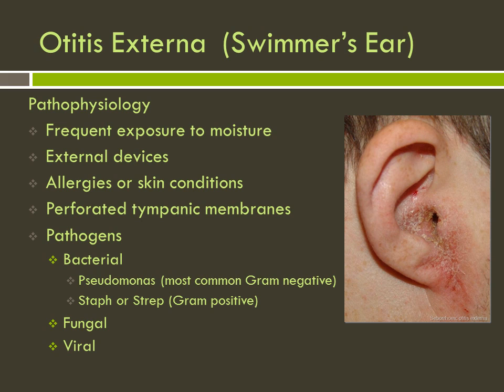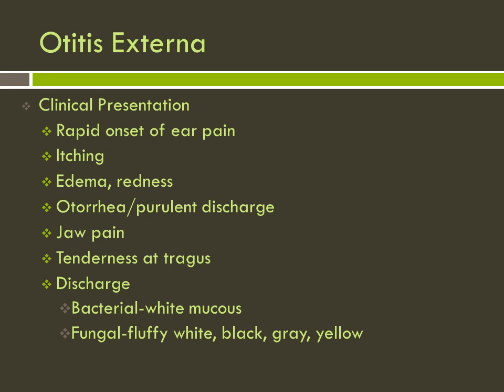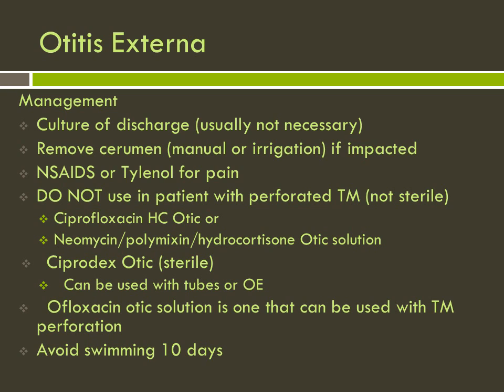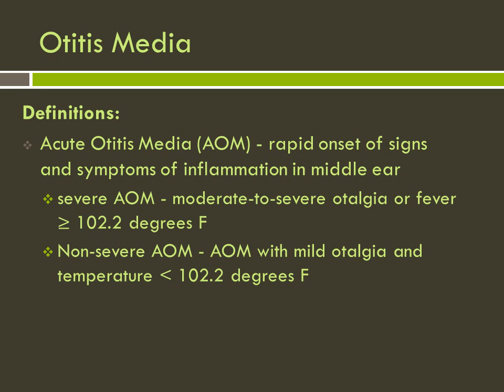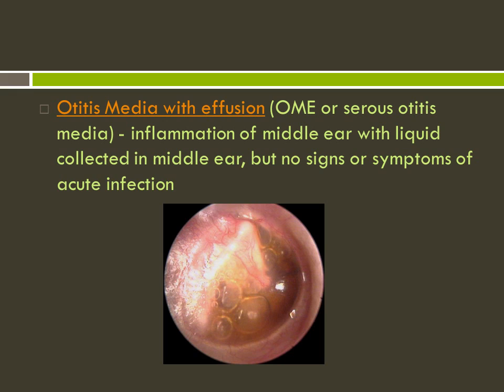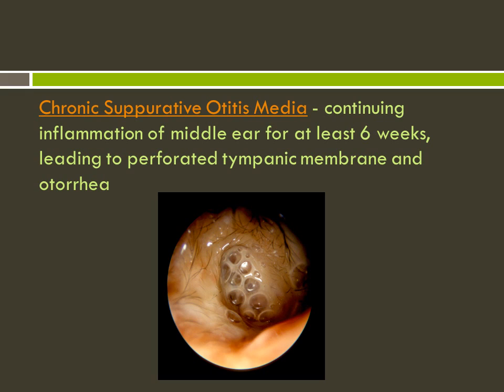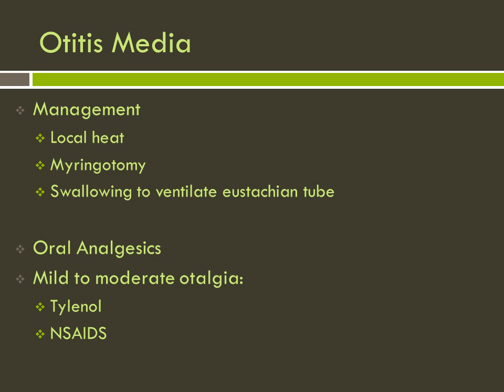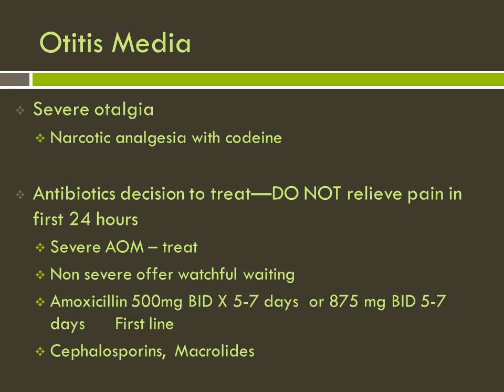Otitis Externa and Otitis Media